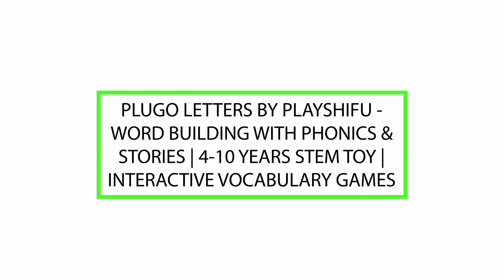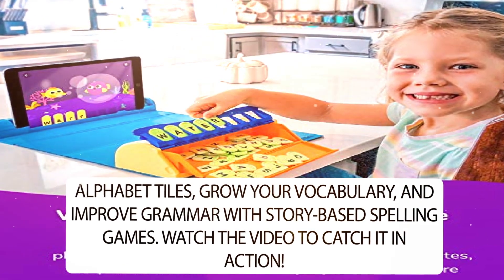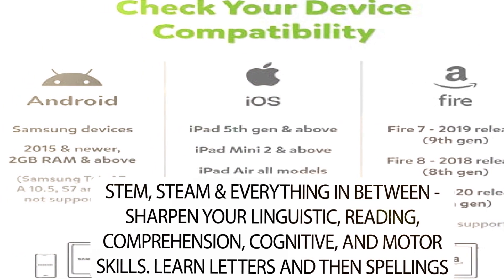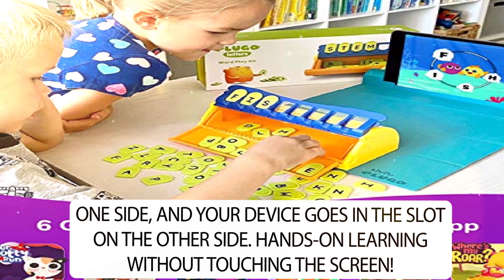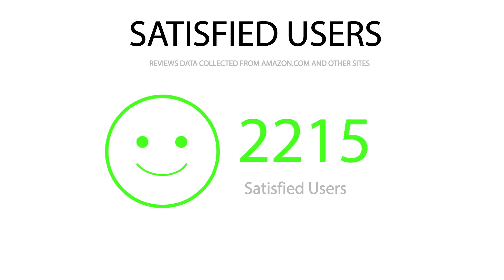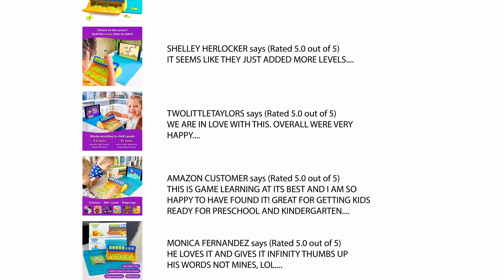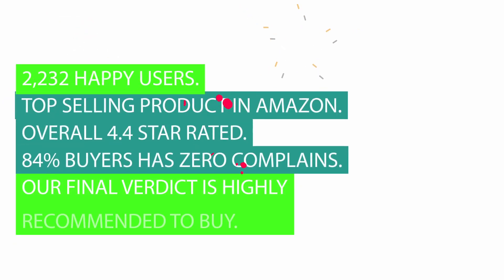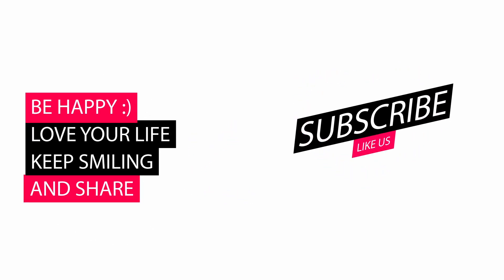Review Plugo Letters By Playshifu - Word Building With Phonics & Stories | 4-10 Years Stem Toy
Plugo Letters By Playshifu - Word Building With Phonics &amp; Stories | 4-10 Years Stem Toy | Interactive Vocabulary Games

✔ 2,232 Satisfied Users.
✔ Best Selling Product In Market.
✔ Our Final Verdict Is Highly Recommended To Buy.

Timeline

✔ 00:00:21 - Features
✔ 00:01:57 - Feature Wise Star Rating by buyers
✔ 00:02:15 - Customer Testimonials
✔ 00:03:18 - Our Verdict